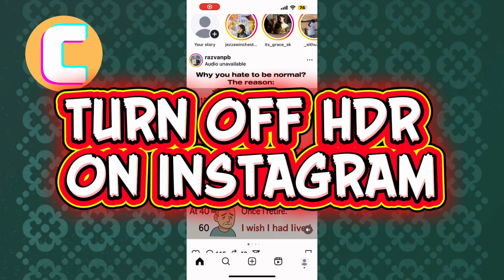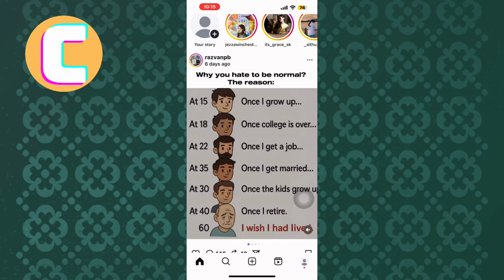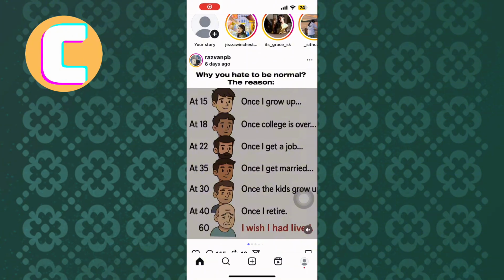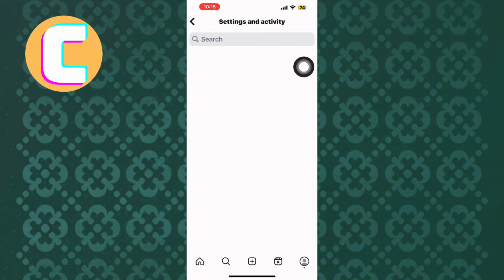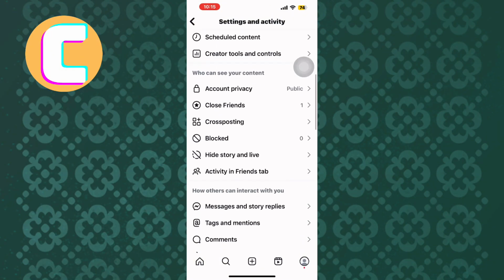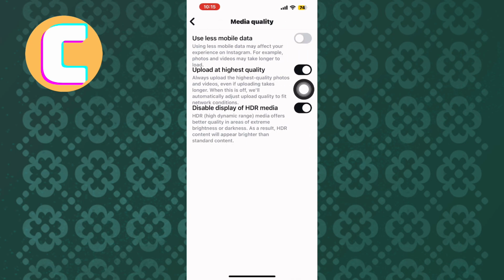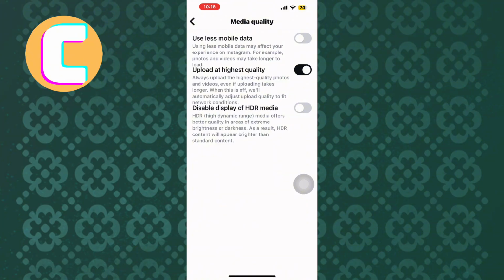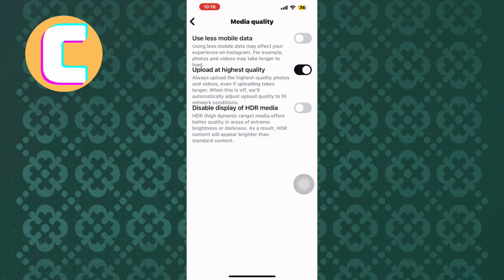How To Turn Off HDR On Instagram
Watch this tutorial to see How To Turn Off HDR On Instagram